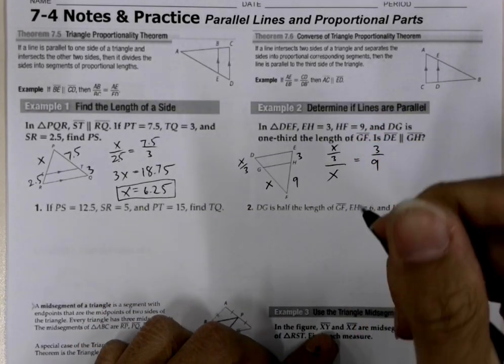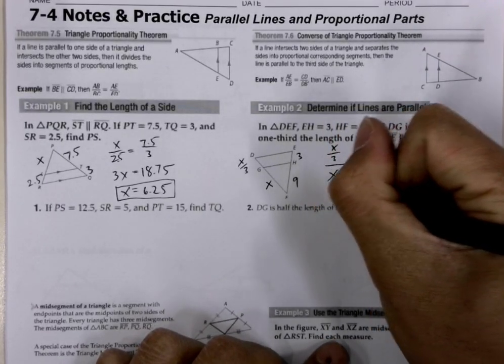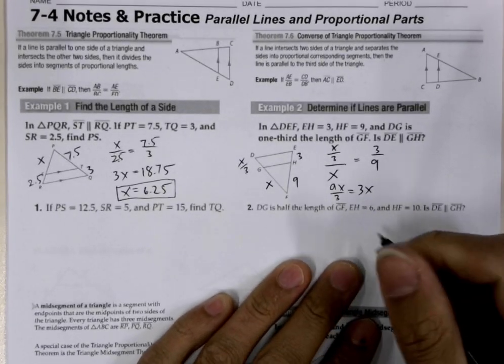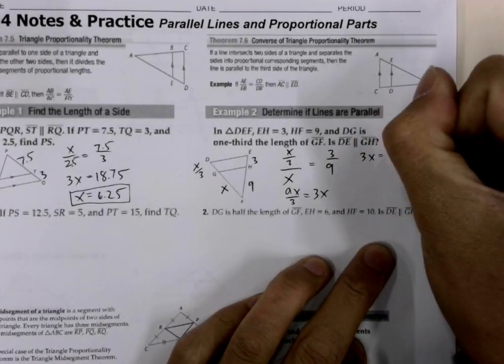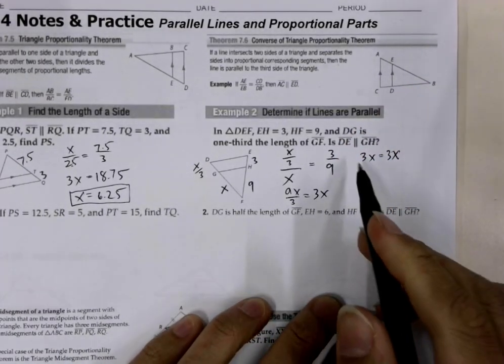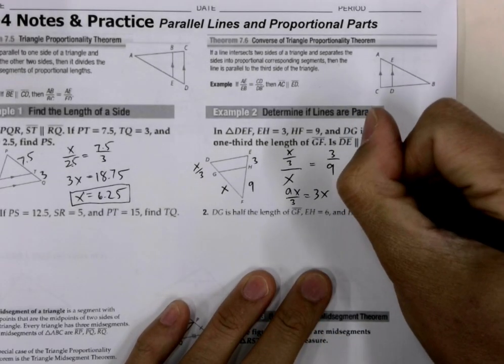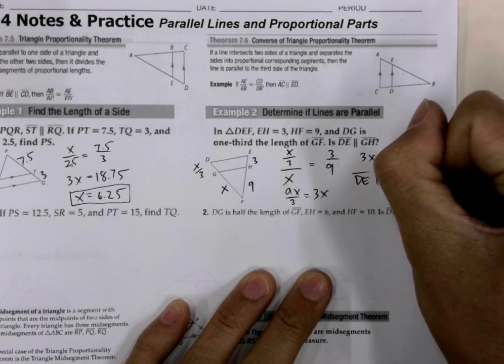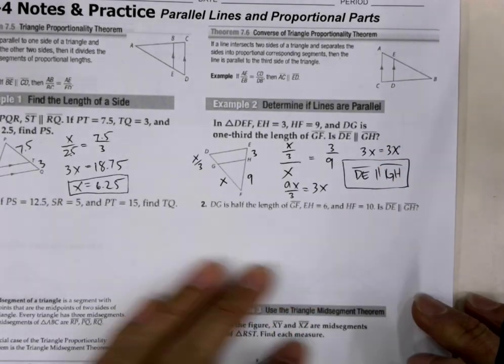7 4 video 1